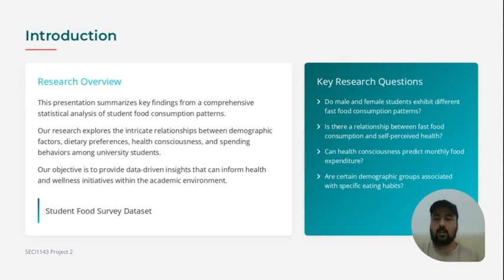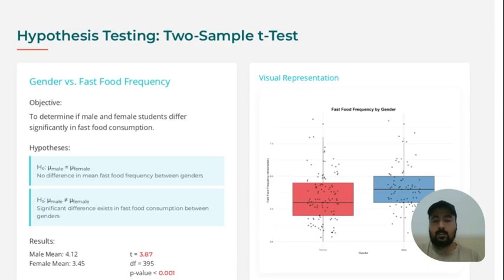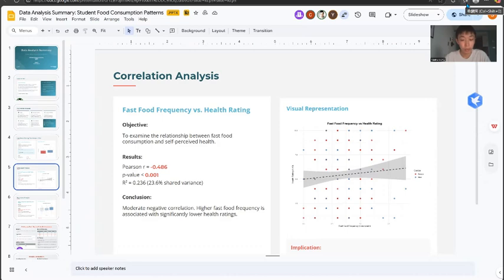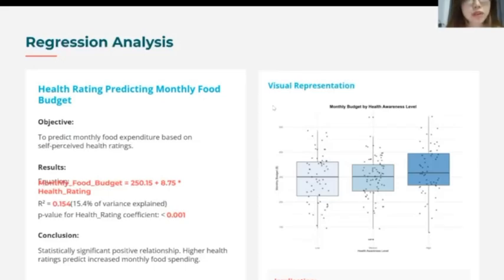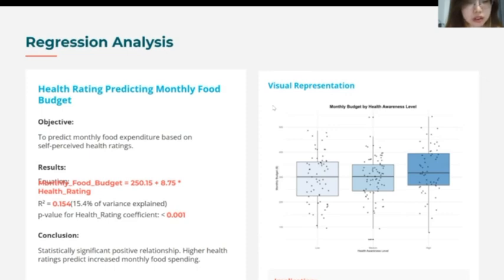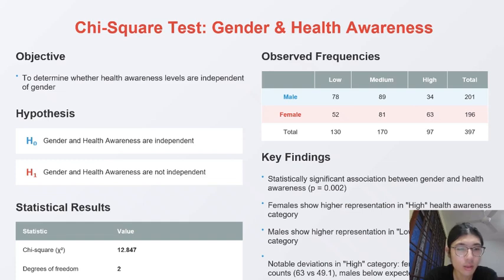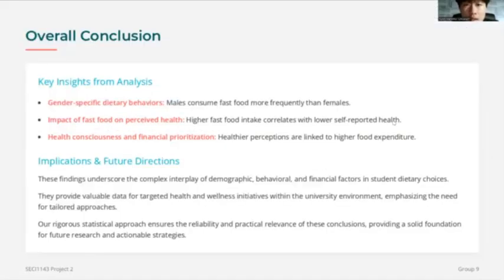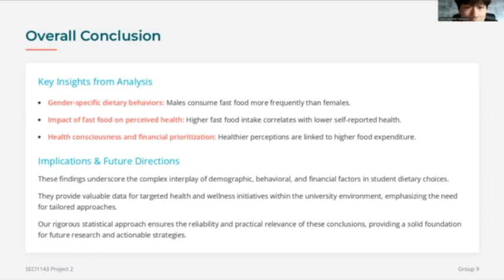Data Analysis Summary_ Student Food Consumption Patterns